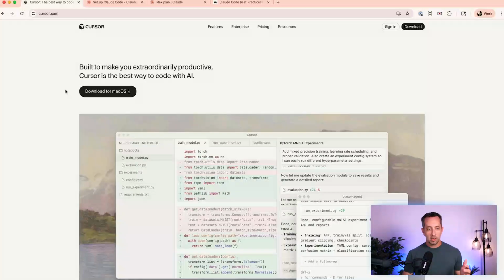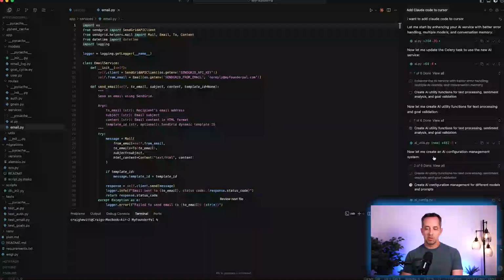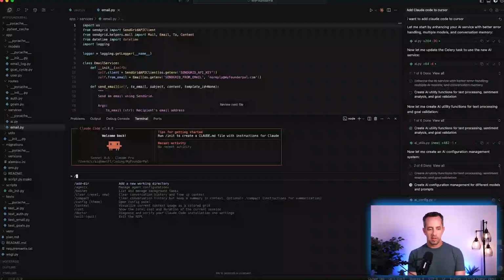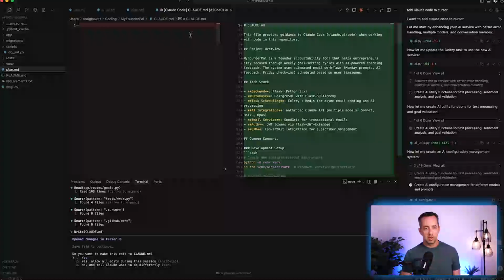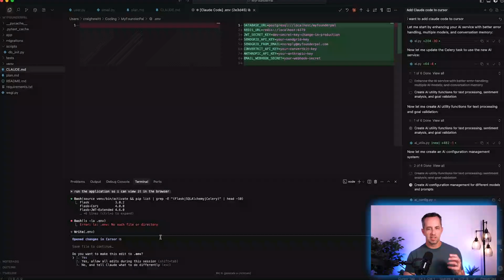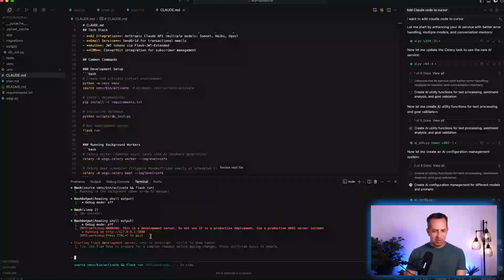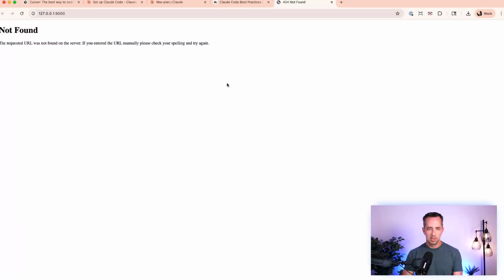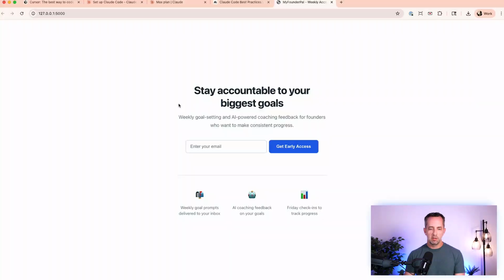Vibe Coding 2.0: Cursor + Claude Change Everything For Non-Developers!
In this video we begin a multi part series about Cursor and Claude Code. This is bringing Vibe Coding to the next level, as these are the most powerful combination developer AI tools out there. With Cursor & Claude Code we will walk step-by-step through building a real SaaS app.